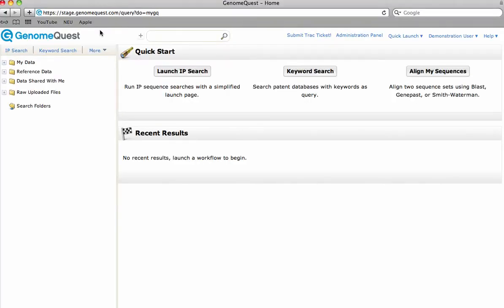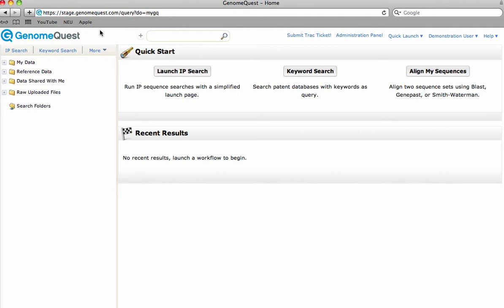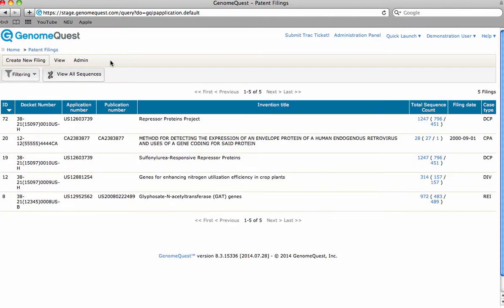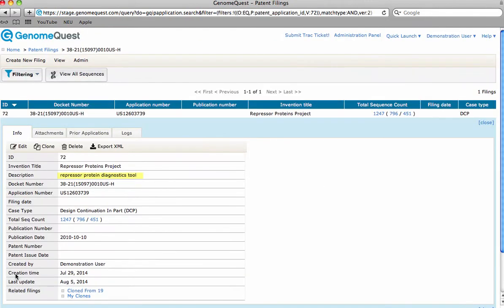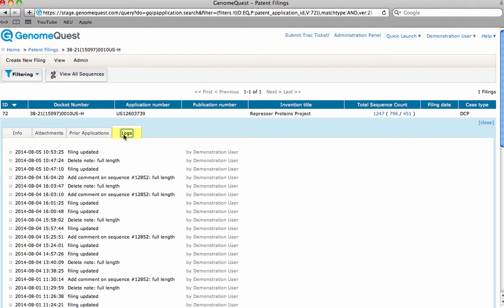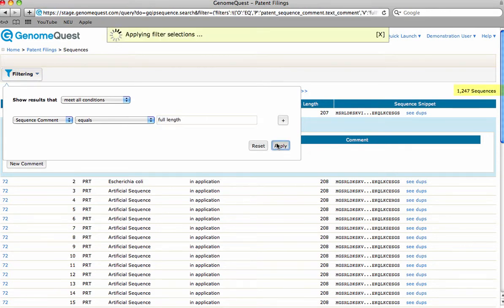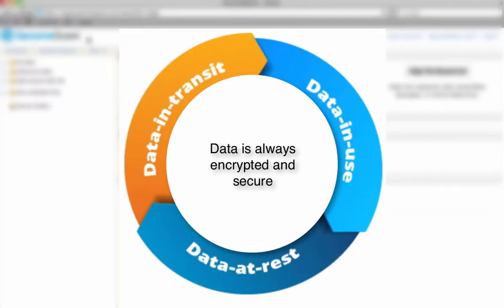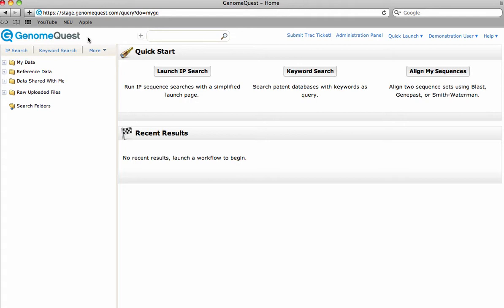Sequence IP Manager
The new Sequence IP Manager extends the company’s existing search capabilities by allowing customers to create and manage corporate biological sequence records and search them alongside GenomeQuest’s leading GQ-Pat™ database in a secure and SOC II HIPAA compliant cloud-based environment.